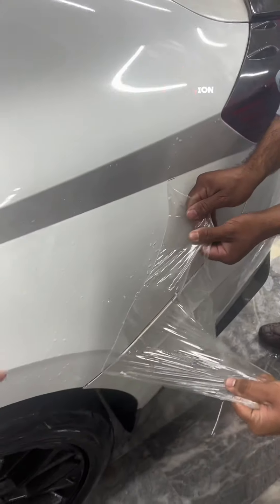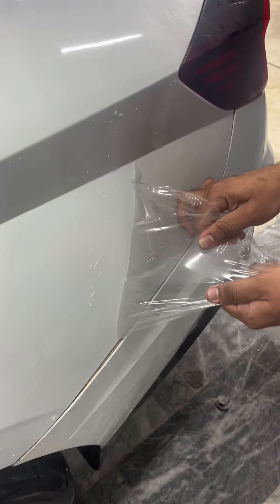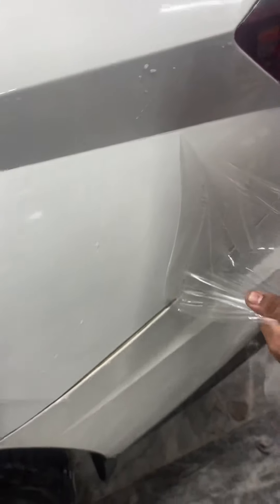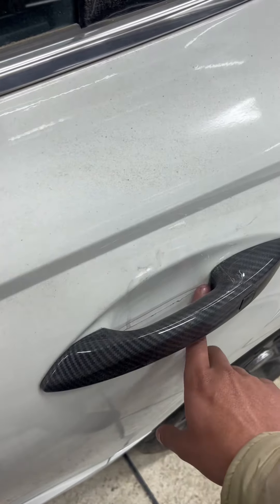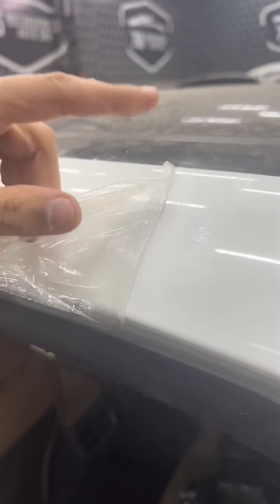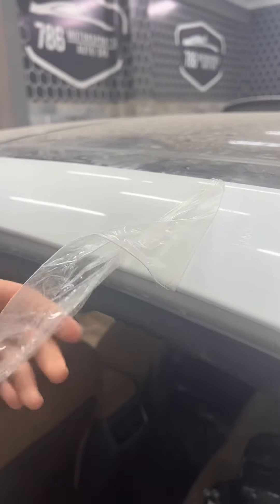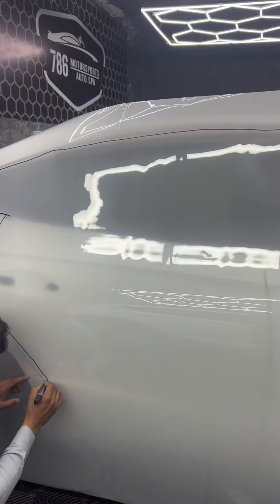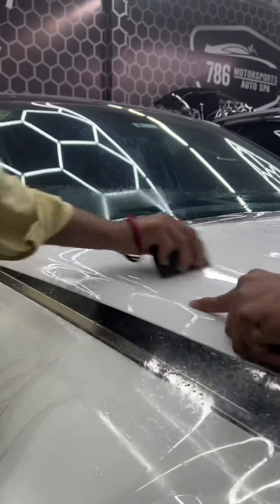Difference between BAD AND GOOD PPF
This sonata came into our studio with very rough condition we removed its old rusty ppf and apllied a new one